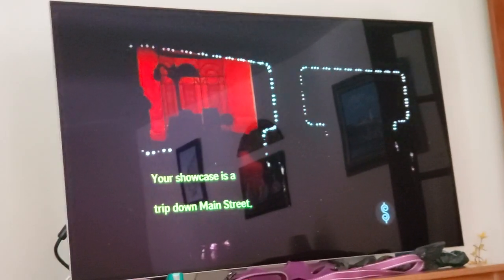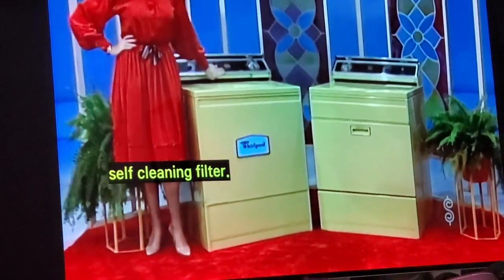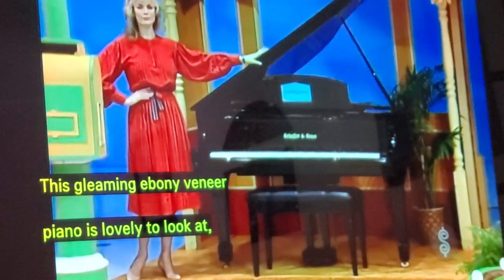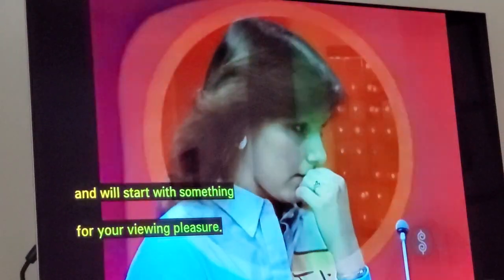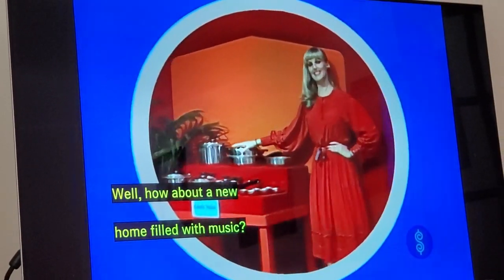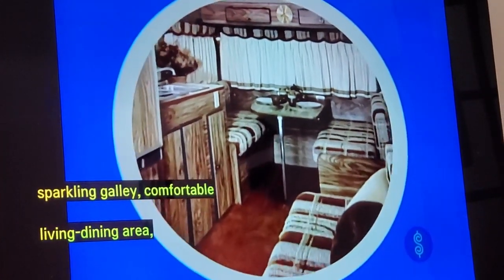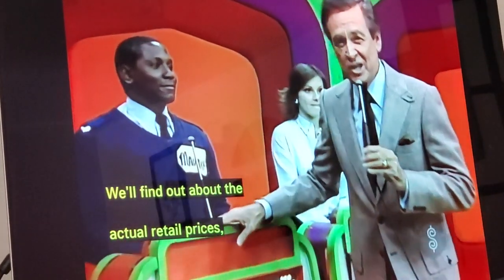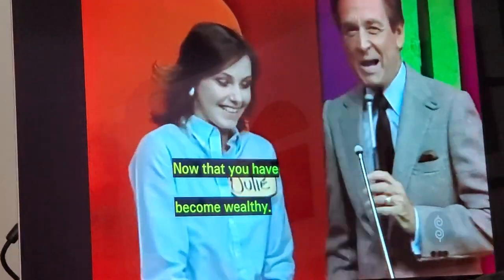tpir 1984 showcases no cars just piano trailor wheels